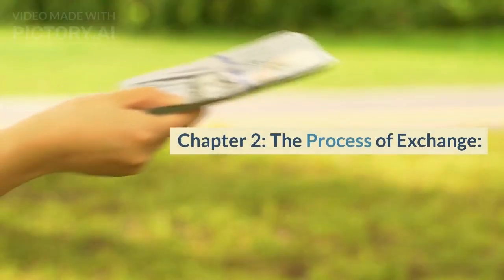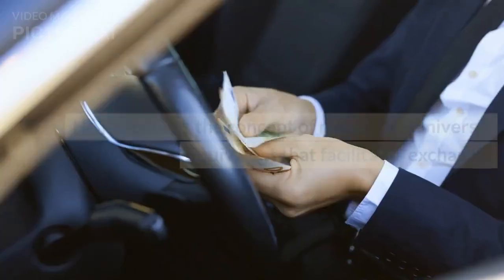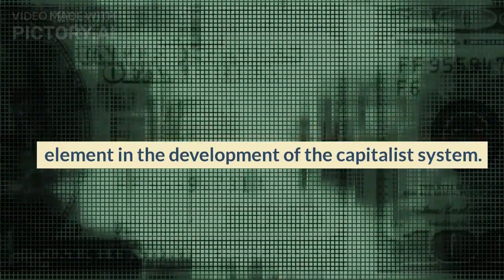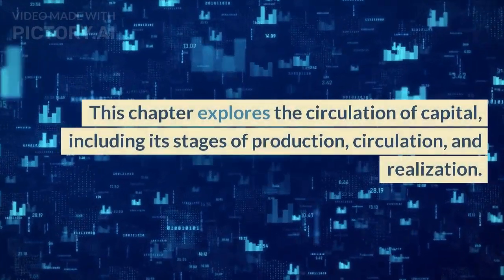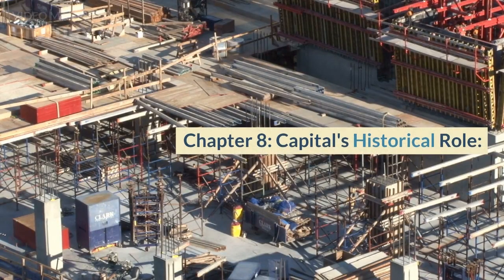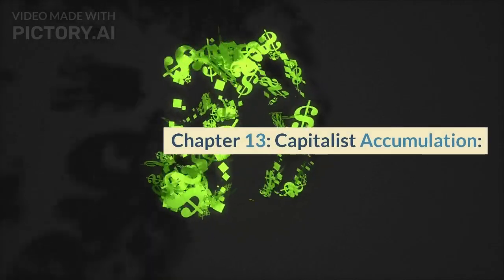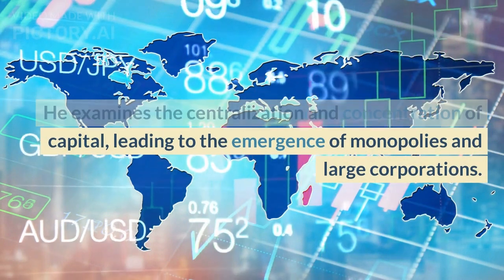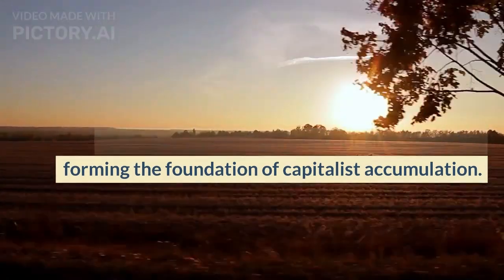Das Capital Karl Marx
"Das Kapital: Kritik der politischen Ökonomie" (Capital: Critique of Political Economy) is a monumental work written by Karl Marx, published in 1867. It is one of the most influential texts in the fields of economics, political theory, and social science. Spanning over 2,000 pages, "Das Kapital" is divided into several sections that offer a comprehensive critique of the capitalist system, exploring its economic, social, and historical dimensions. This detailed explanation will delve into the key concepts and themes presented in "Das Kapital."